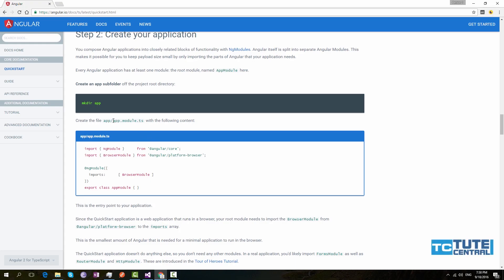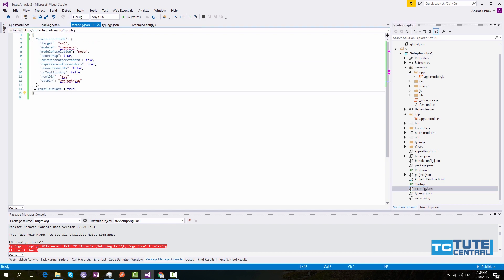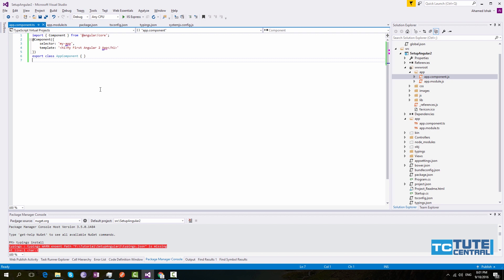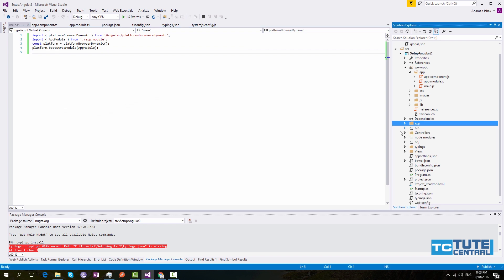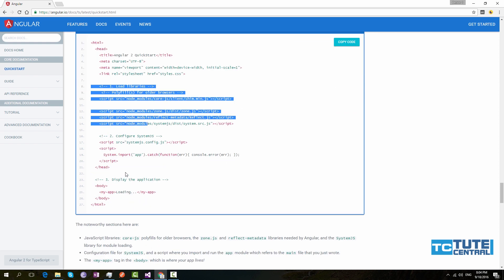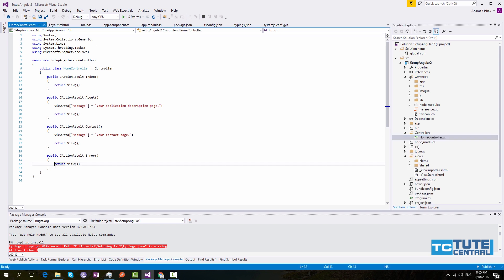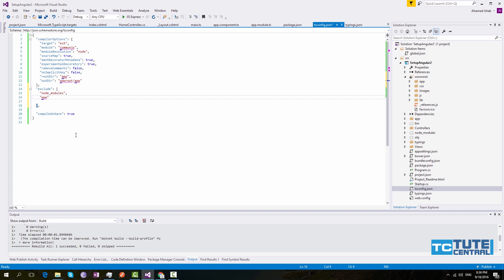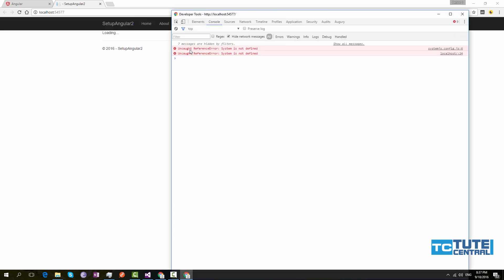Angular 2 with ASP.NET Core MVC - Your First Angular Application Part 2